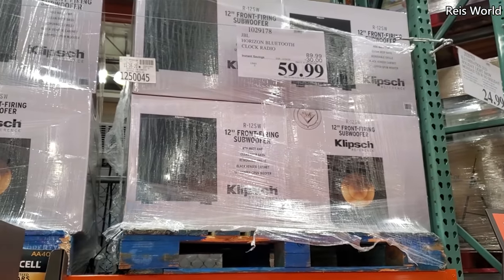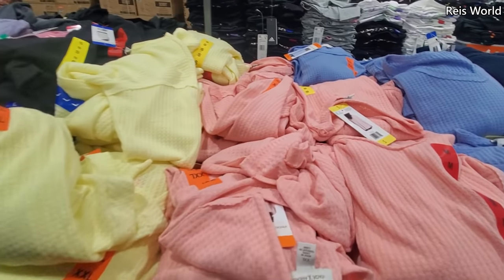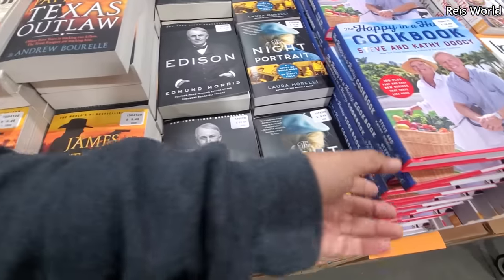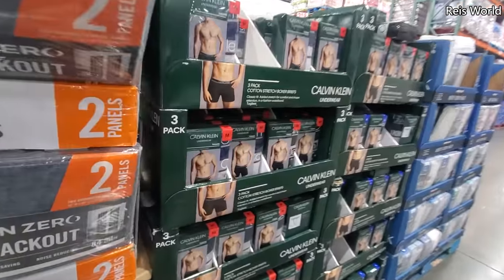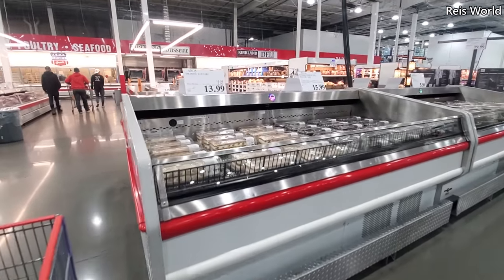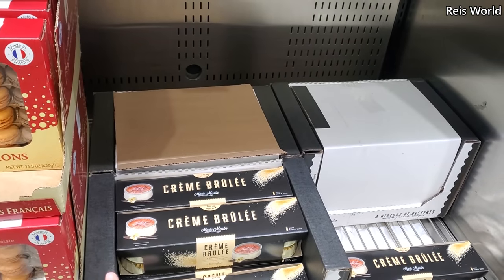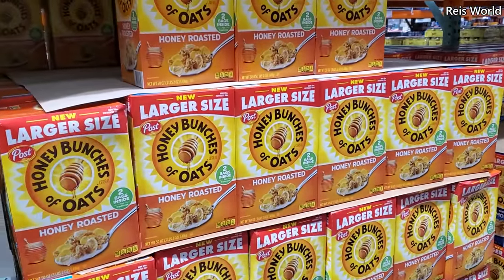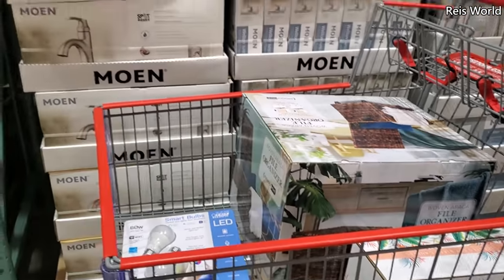COSTCO NEW FINDS AND DEALS WALKTHROUGH * SHOP WITH ME 2020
New cookbook, Calvin Klein outfits for little kids, rugs, home ideas, virtual shopping , store walkthrough. Please stay safe and BUCKLE UP!